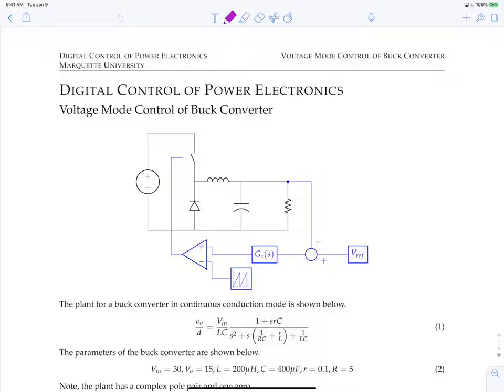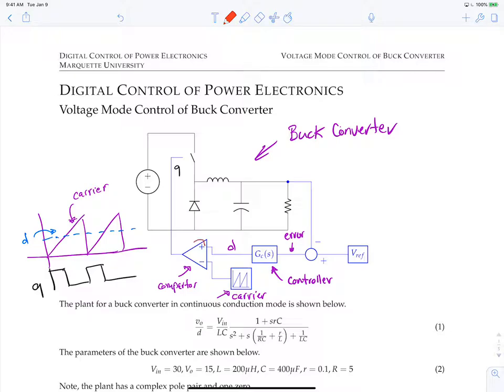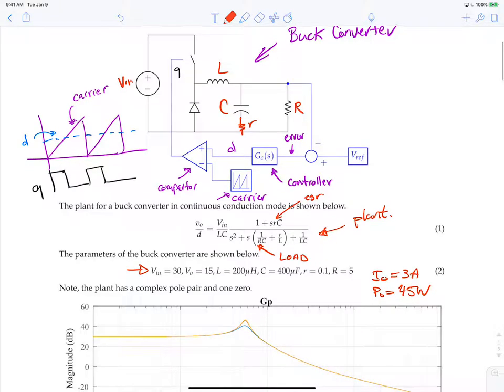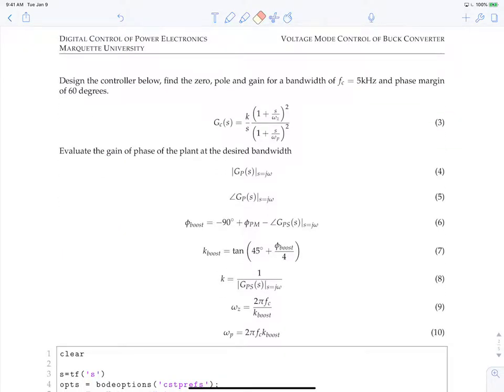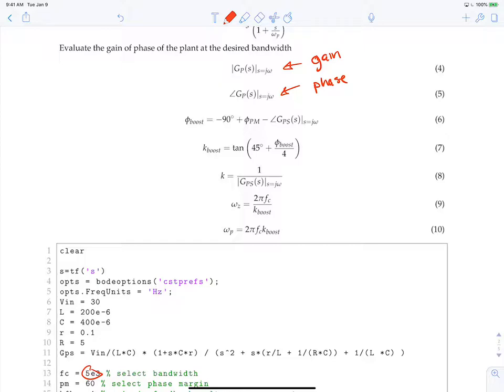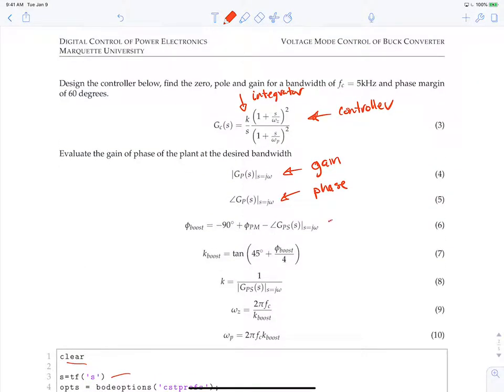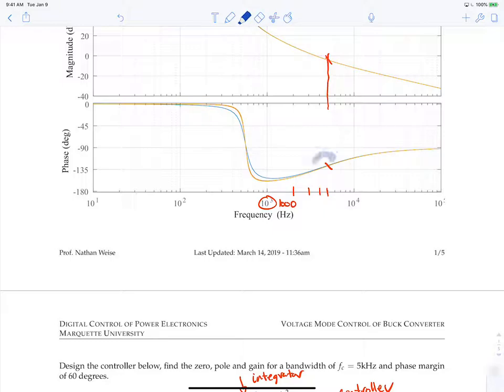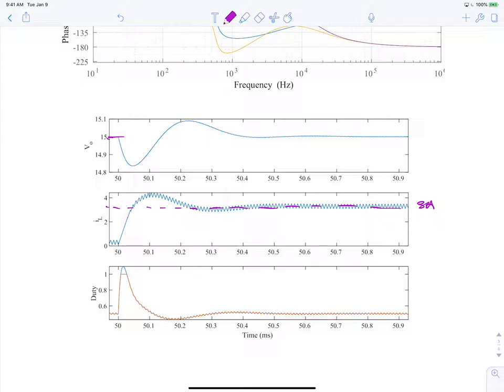Voltage Mode Control of Buck Converter